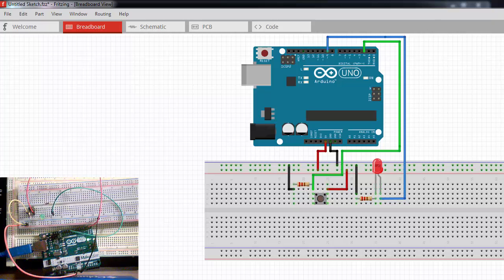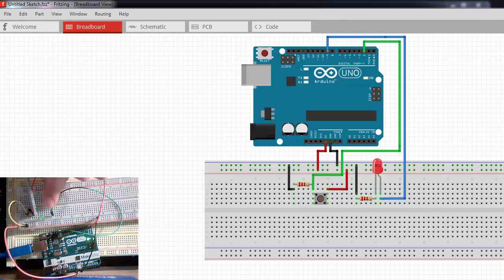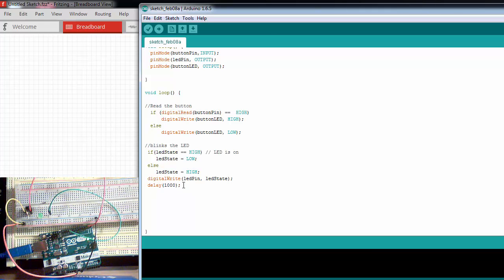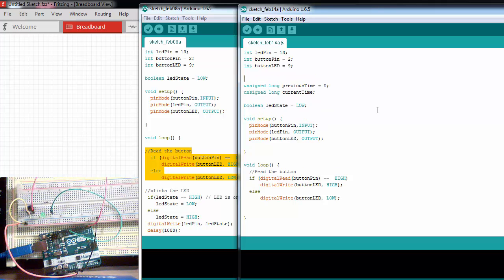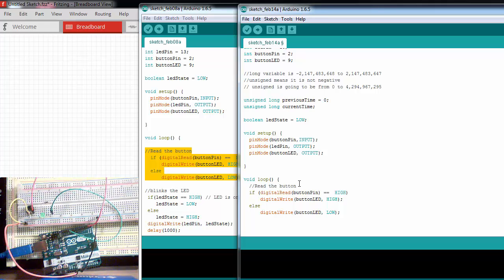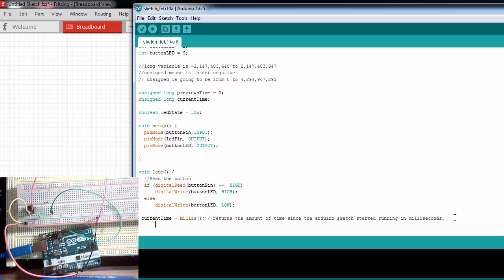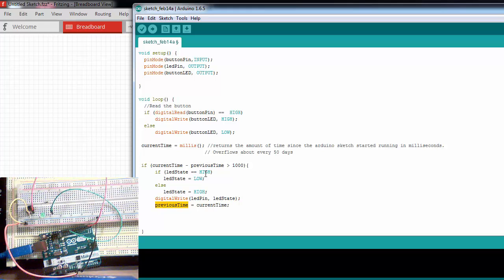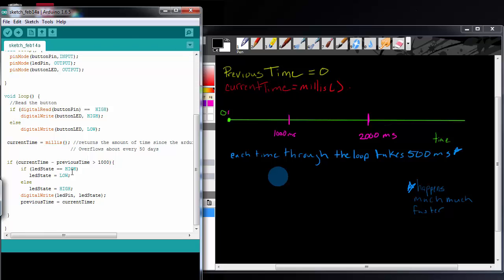Arduino Tutorial 5: Blink a LED without Delay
How to blink a LED without using delay